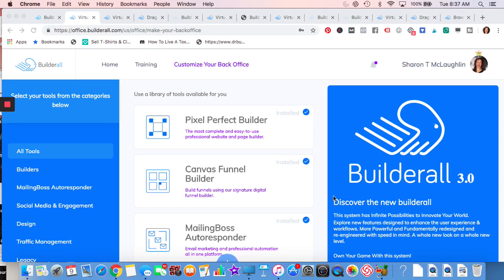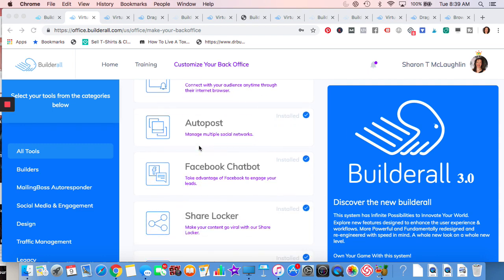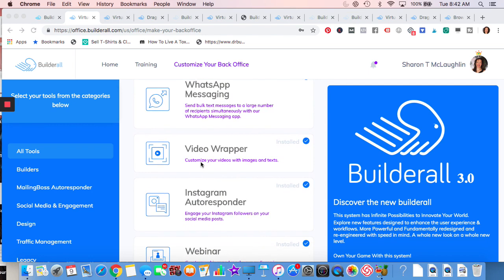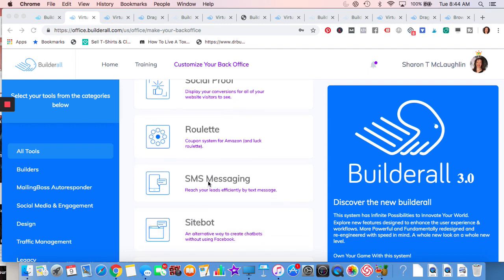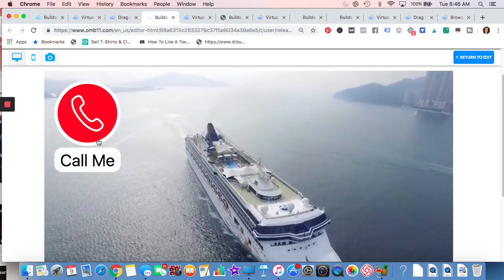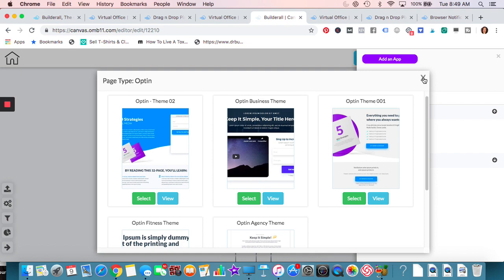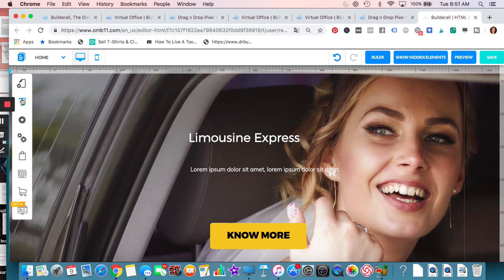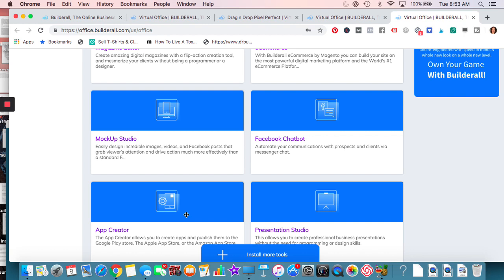Builderall Tutorial Review 2019 Beginners - Builderall Review -Builderall 3.0 Affiliate Program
In this video we will discuss Builderall 3.0 new version. We will do a Builderall 3.0 tutorial and review the different Builderall tools.

What is Builerall, It is a software that help increase your online presence by offering

Autoresponder/CRM
Webinar
Magazine editor
Chatboxes/sitebot
Animated video creator/ floating video creator/ Video wrapper
Mock up
Ecommerce

You only need one platform..the answer is Builderall 3.0. Builderall tools are  cost effective. There is a ton of training and groups which gives you ideas on how to use the tools to help grow a business. Let me know if you would like any additional information.

I help others increase their online presence.
Try a free trial with plenty of live and recorded training

Our group is filled with successful online entrepreneurs and digital marketers. We have everything to help grow your business.

Autoresponder/CRM
Webinar
Magazine editor
Chatboxes/sitebot
Mock up
Ecommerce

Make money with Builderall 3.0 is pretty straight forward in 2019. Using Builderall tools gives you potential to earn money as you can offer different products and services  to help increase one’s online presence.